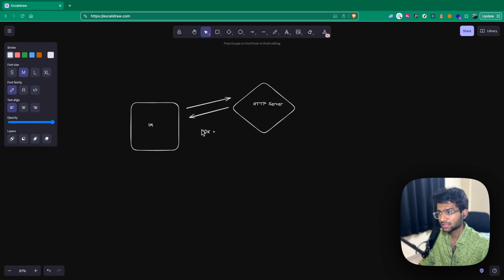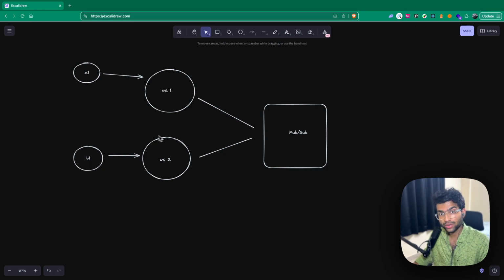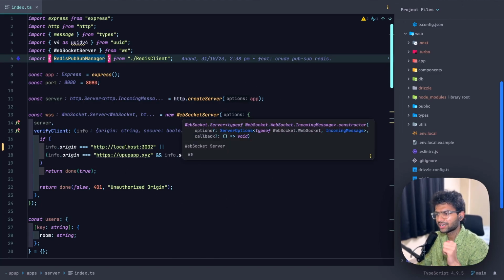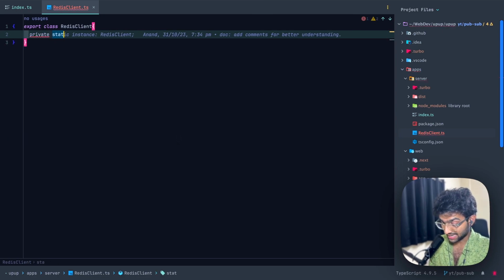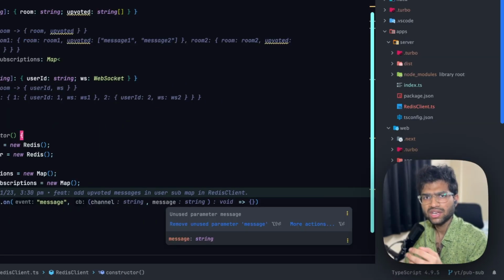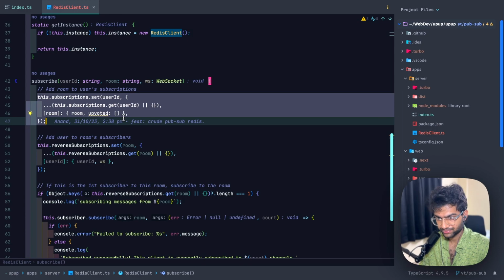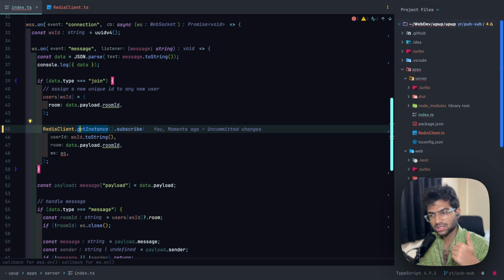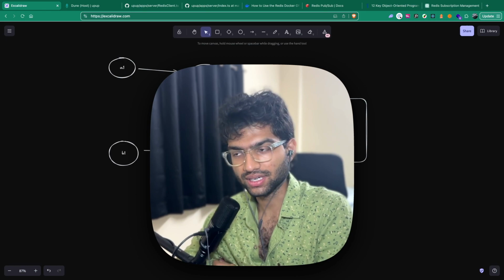Pub Sub (Publisher Subscriber Model) and how to scale systems using them?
What is a pub/sub model? Its pros and cons.
How to use pub/sub model to horizontally scale websocket servers?

Docs:-
Explainer on pub/sub